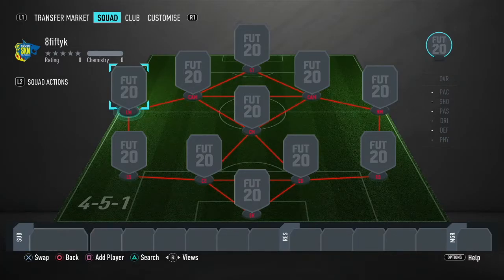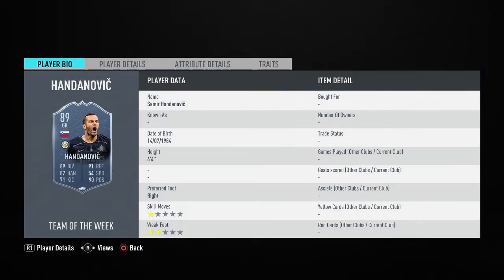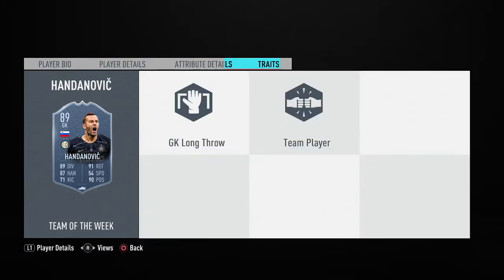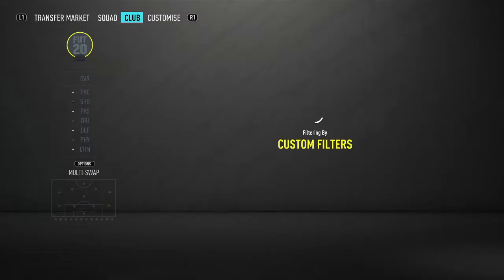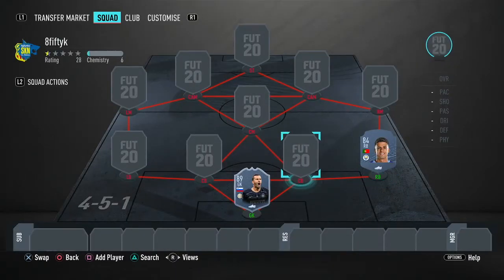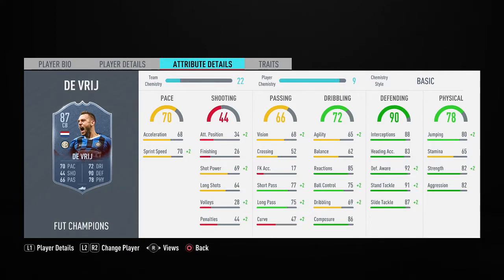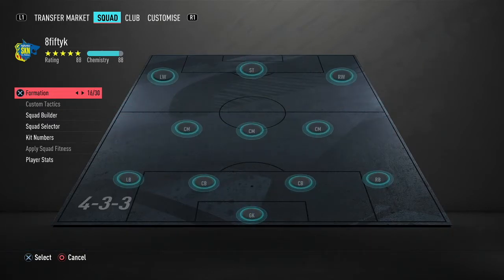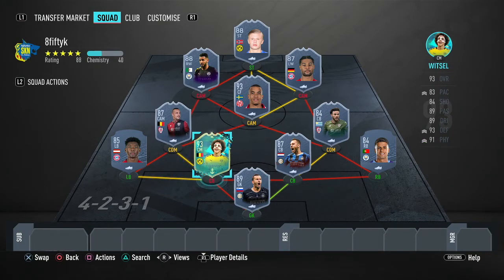800K SQUAD BUILDER (FEAT FLASHBACK WITSEL AND TOTS QUAISON)